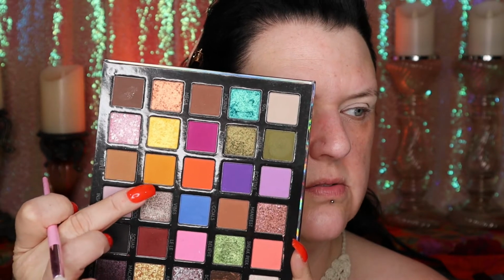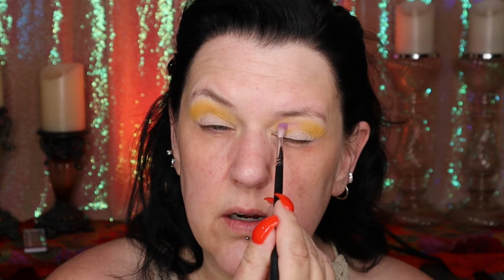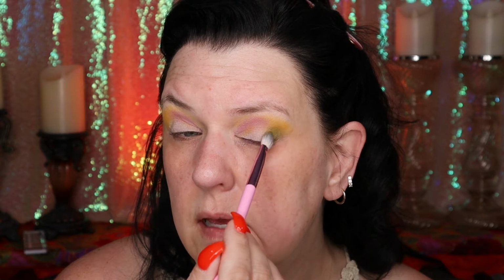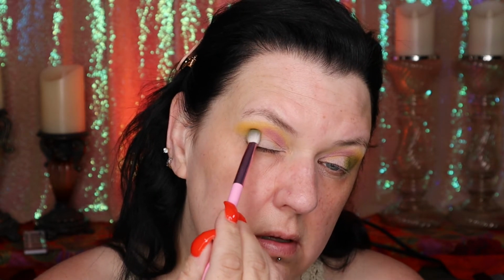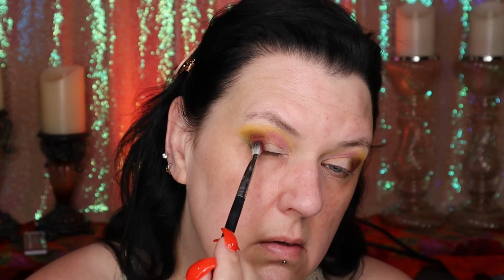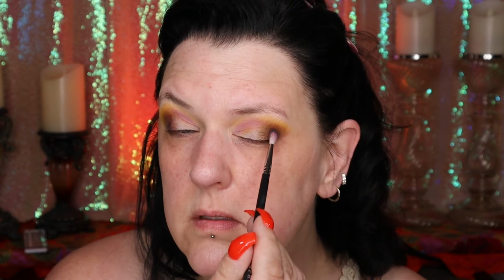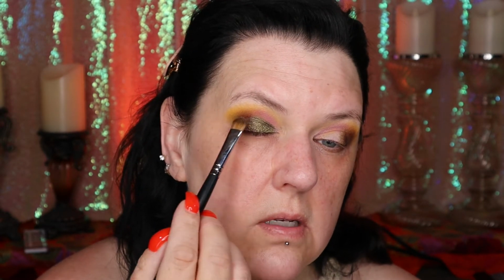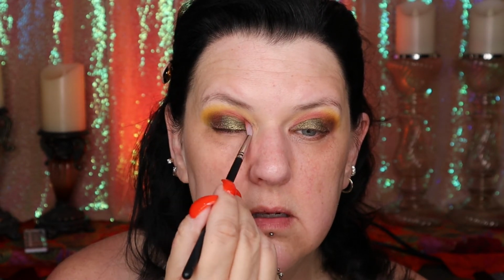PALETTE-PALOOZA | DAY 1 | BPERFECT MANIFEST DREAM BIG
Welcome to my first installment of Palette-Palooza!
UPDATE: I love this palette!!! I’ve worn it multiple times and have had no issues with blending or wear! Two thumbs up!
Gucci Beauty Fluid: $68
Charlotte Tilbury Hollywood Flawless Filter in shade #2.5

BareMinerals Mineral Veil Powder

Masscara: Thrive Causemetics :Thrive Causemetics Mascara: (available in-store only)

Brows:

Huda Brow Pencil in Black Brown
Benefit Gimme Brow in #6
All opinions expressed on my channel are my own. All products are purchased by me.